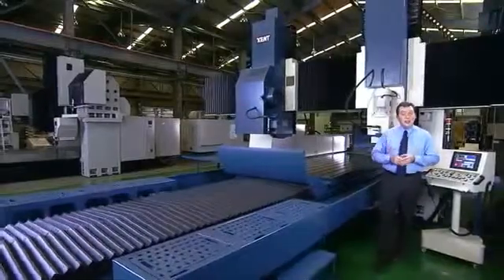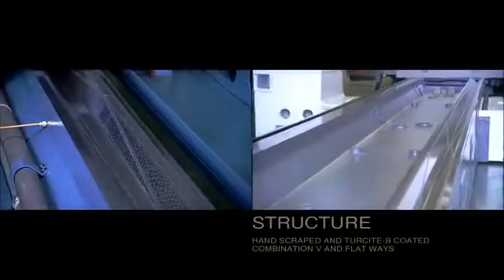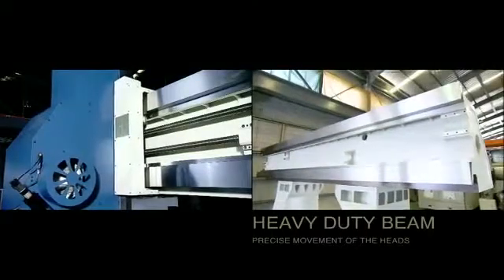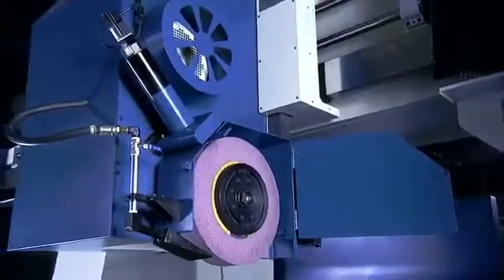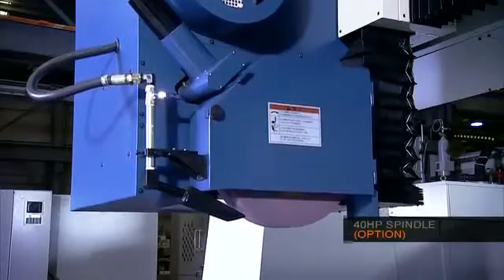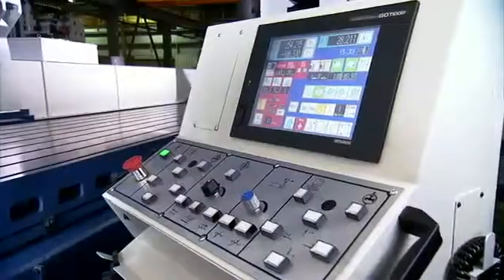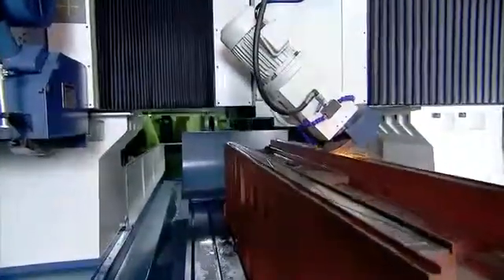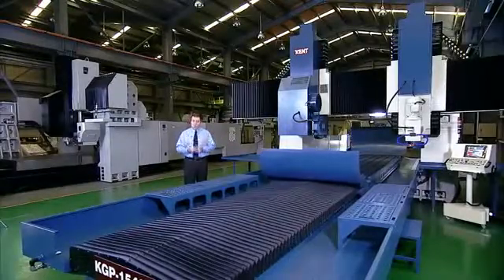Máy mài dạng cổng KENT Double Column Surface Grinding Machine- - MR ĐỊNH 0912 454 353